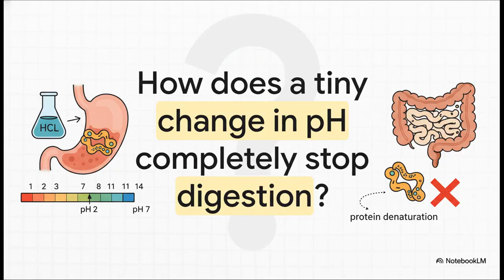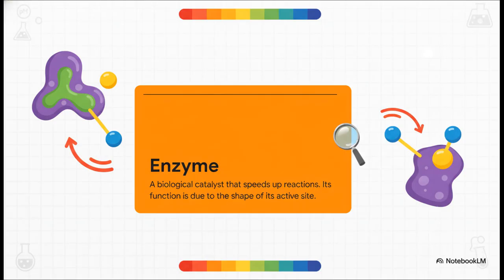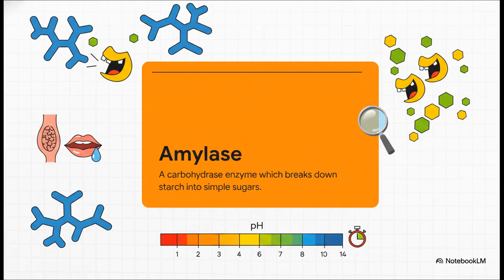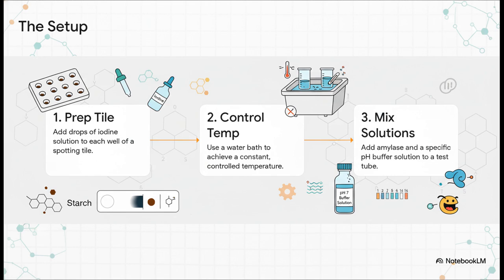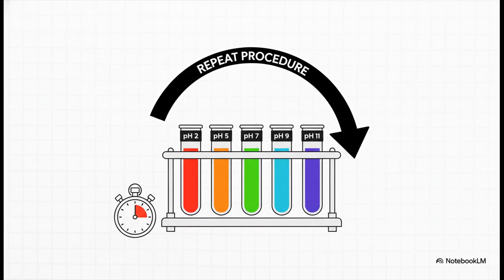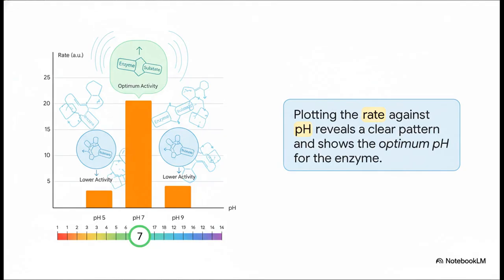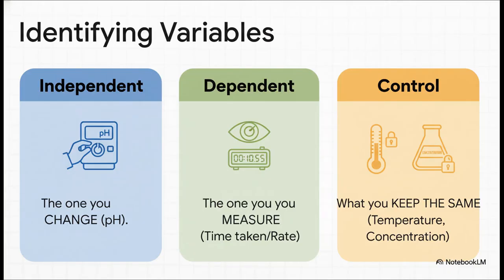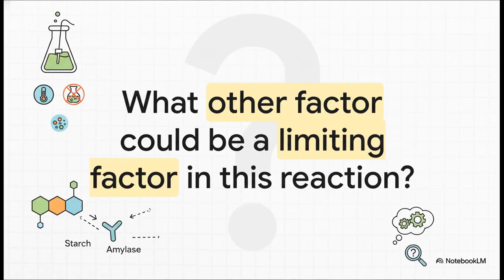AQA GCSE Biology Required Practical Activity 5 - Enzyme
Investigate the effect of pH on the rate of reaction of amylase enzyme.
Students should use a continuous sampling technique to determine the time taken to completely digest a starch solution at a range of pH values. Iodine reagent is to be used to test for starch every 30 seconds. Temperature must be controlled by use of a water bath or electric heater.